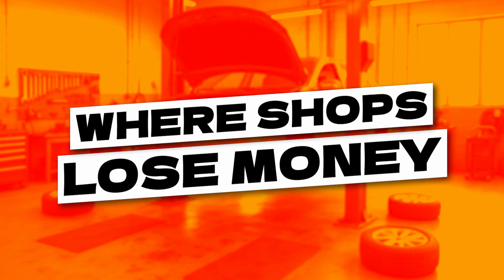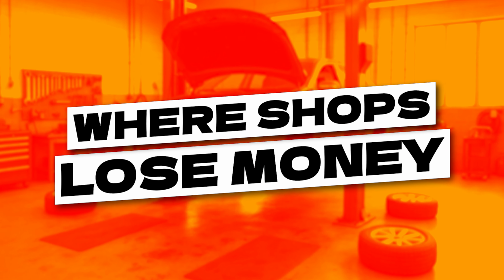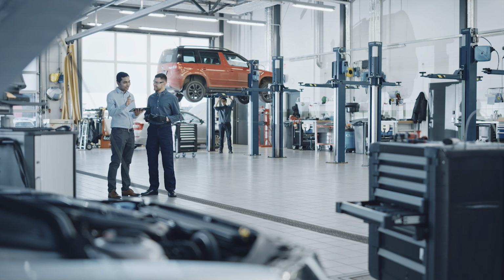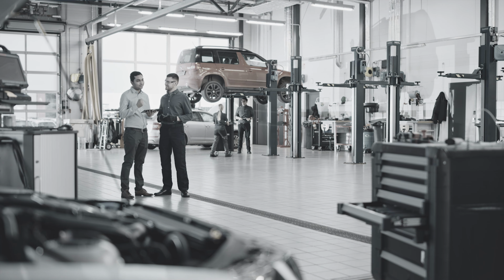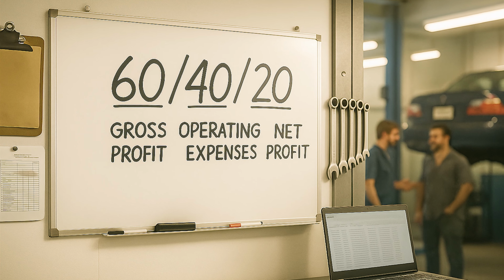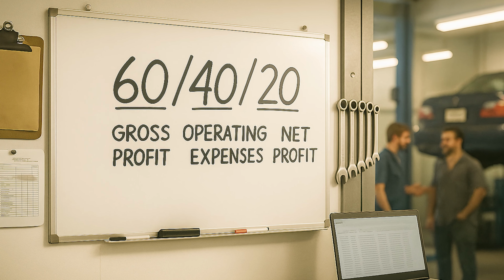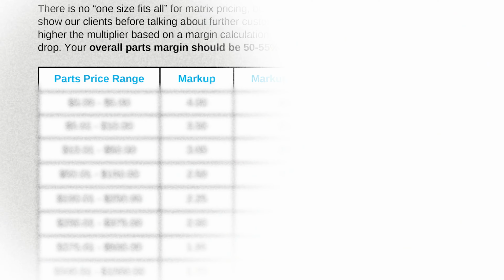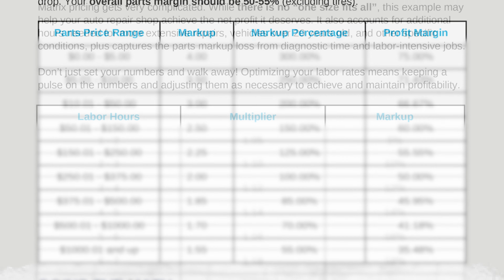Auto Repair Shop Pricing: Stop Losing Money on Labor & Parts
Busy shop, low profit?

If your labor and parts pricing isn’t structured, you’re probably leaving money on the table. In this episode of our Auto Repair Financial Mastery Series, we’ll break down how to use a Labor Matrix and a Parts Matrix to protect your margins and finally see the profit you’re working for.

📌 Chapters
00:00 Intro – Why Profits Slip Through the Cracks
00:37 Why Profit Margins Matter
01:02 Where Shops Lose Money (Labor & Parts)
01:35 Building a Labor Matrix
02:11 Dialing in Your Parts Matrix
02:44 Putting It All Together (Structured Pricing)
03:01 Free Matrix Pricing Templates
03:13 What’s Next: Goals & KPIs
03:27 Recap & Key Takeaways
03:36 Free Tools & Consultation
03:56 Next Video Tease – Setting Goals & KPIs